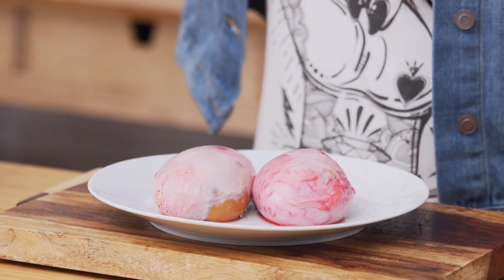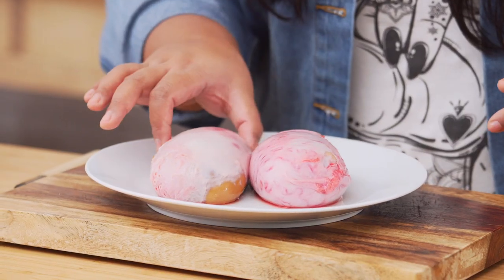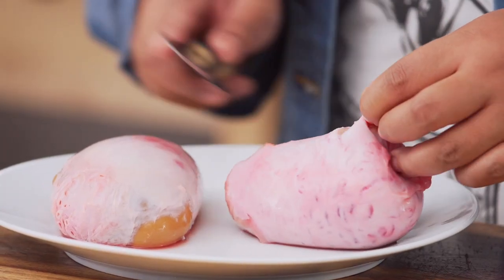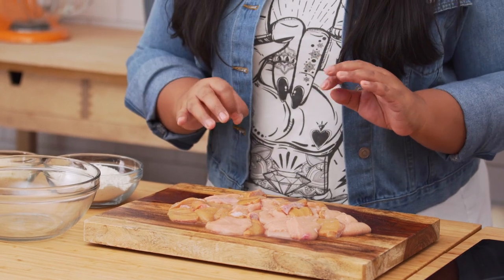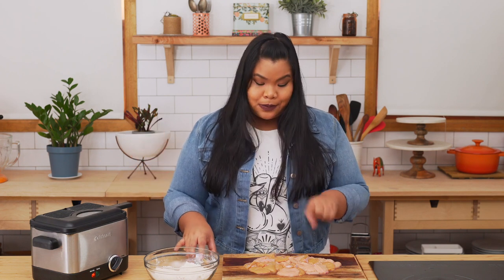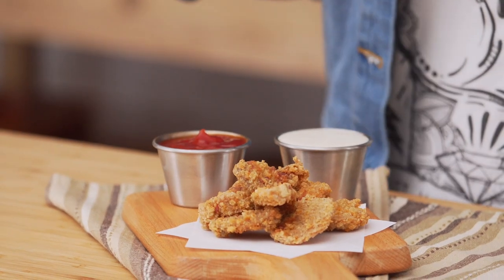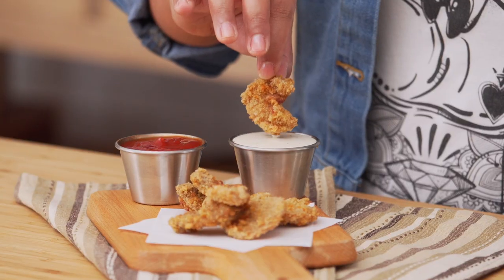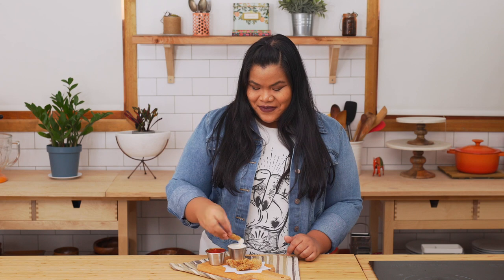Trying Rocky Mountain Oysters | Good Times With Jen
Does Jen have the balls to try this nutty dish?